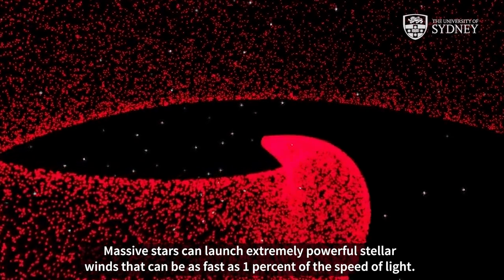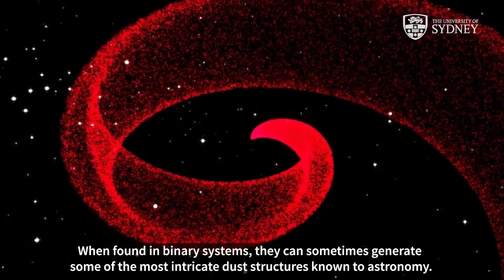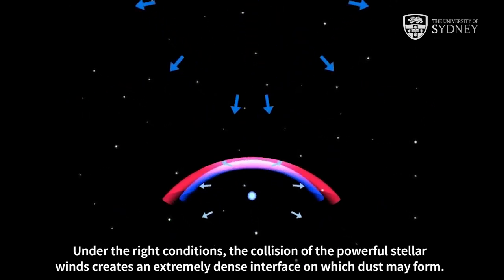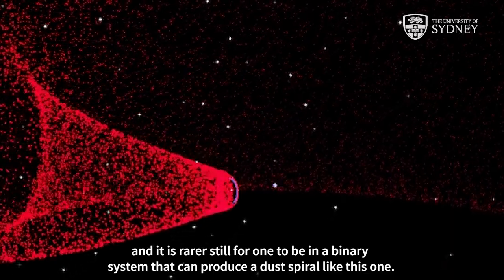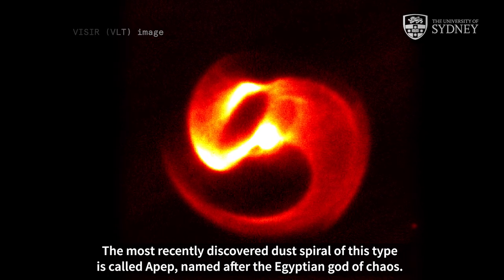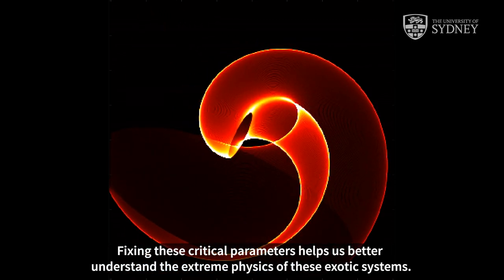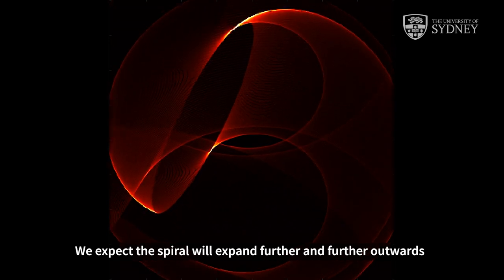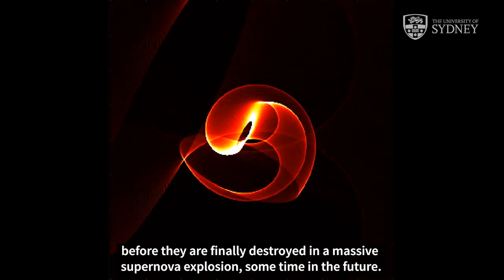In the Eye of a Stellar Cyclone: Apep Wolf-Rayet Star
Apep Wolf Rayet Star Animation.

Credit Sebastian Zentilomo